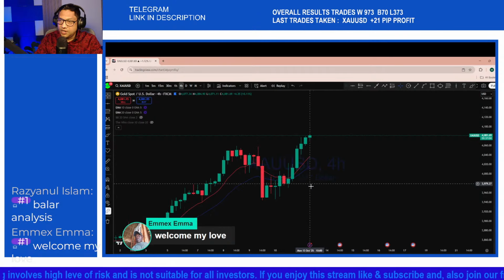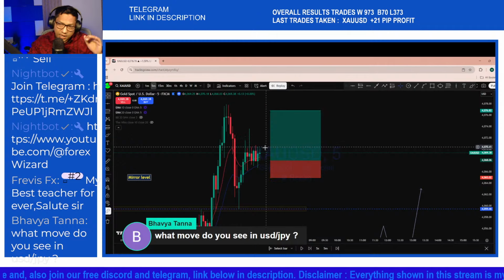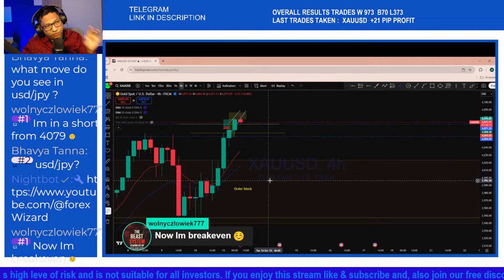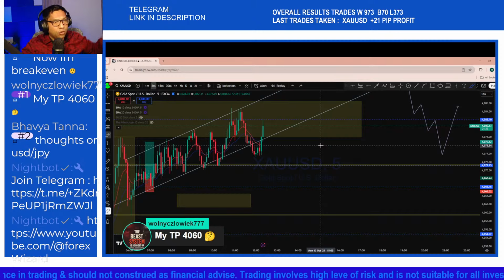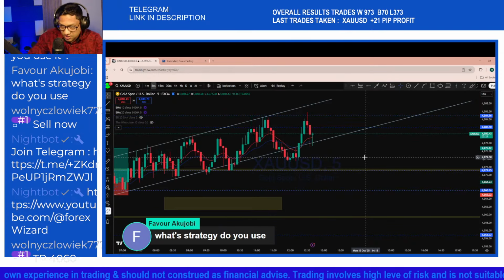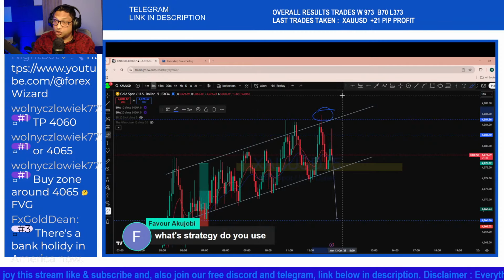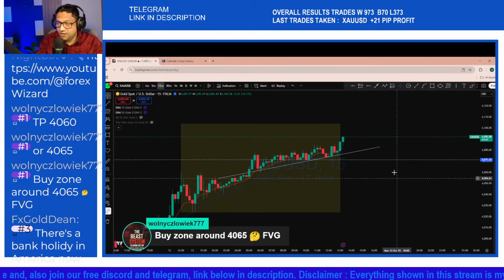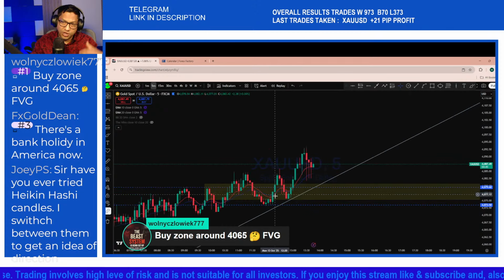🔴LIVE FOREX TRADING NY SESSION: XAUUSD,GBPJPY,EURUSD,GBPUSD